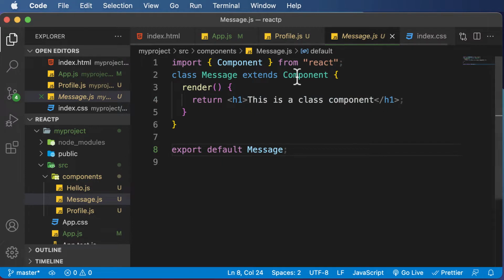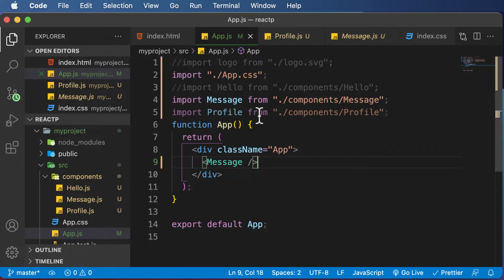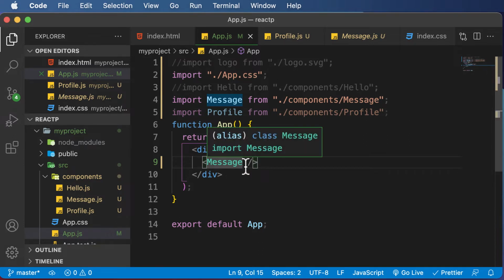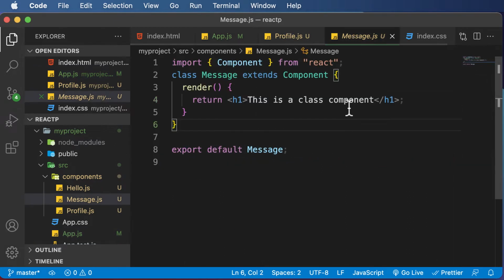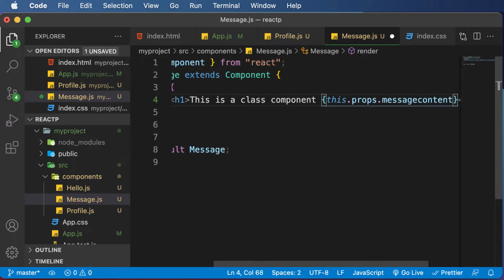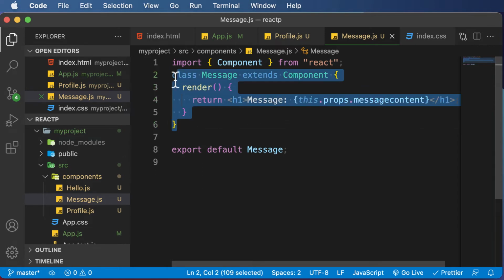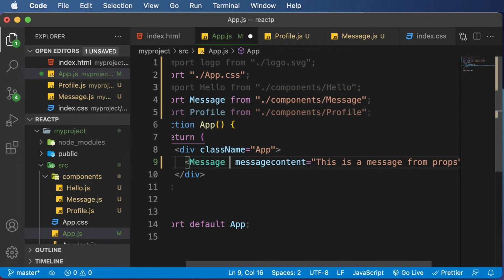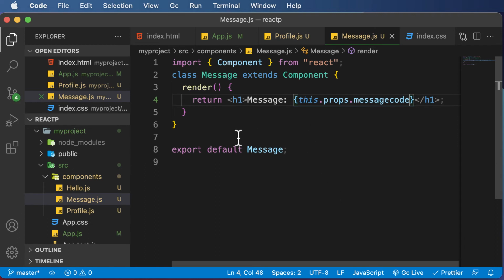React JS Tutorial For Beginners : Part 11 Props In A Class Based Component